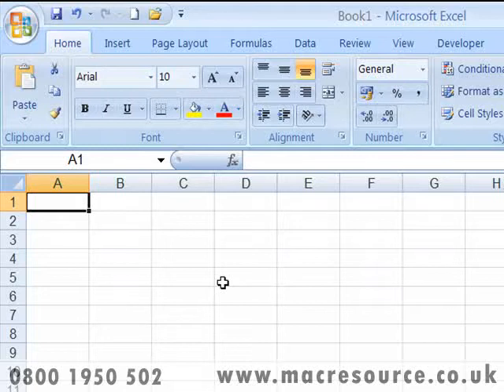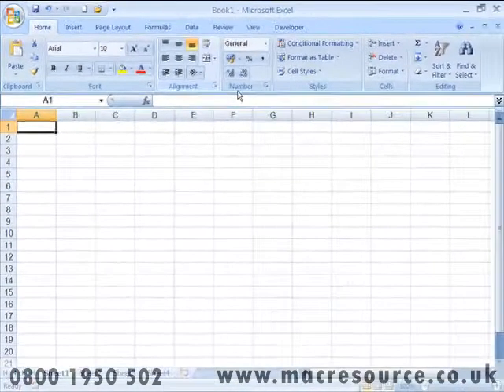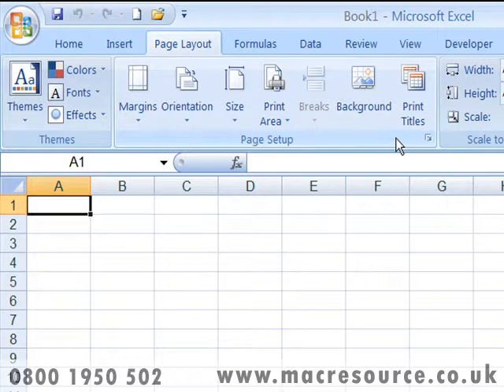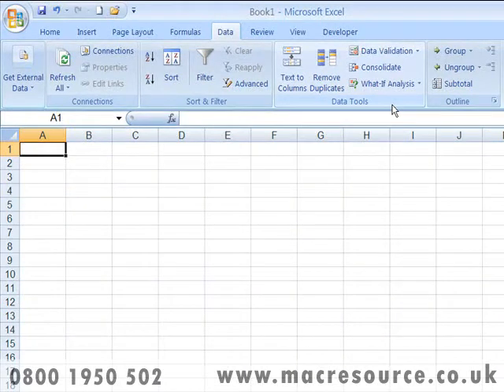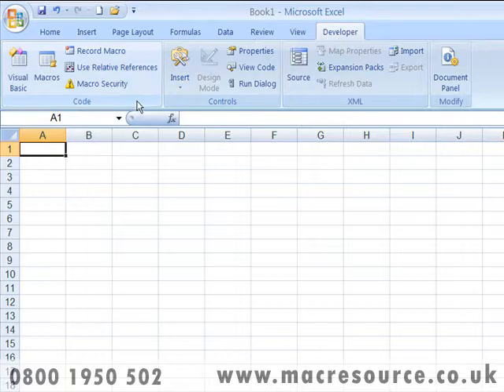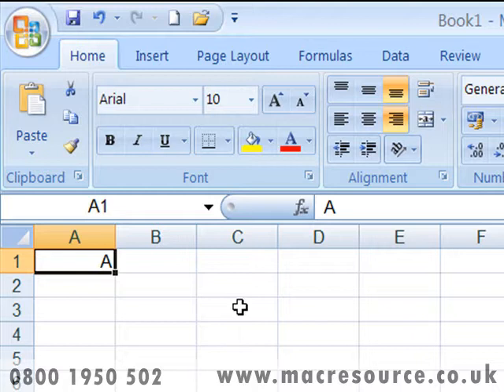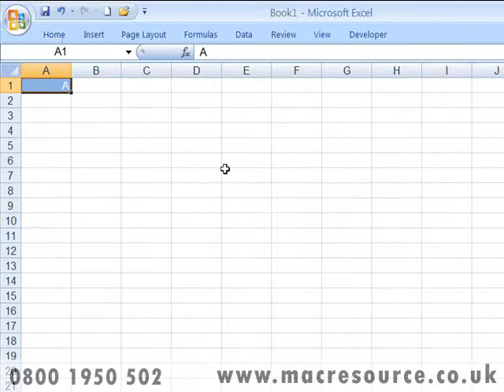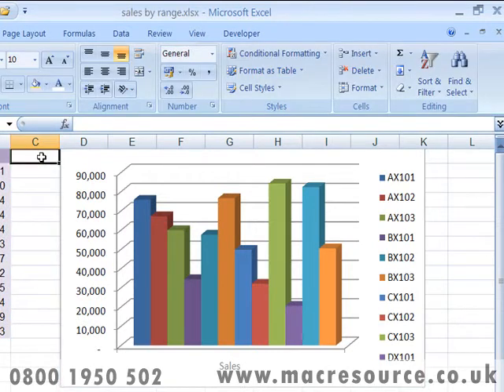Training Courses on Microsoft Excel 2007 and free online tutorials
Microsoft Excel 2007 training courses in London and throughout the UK.